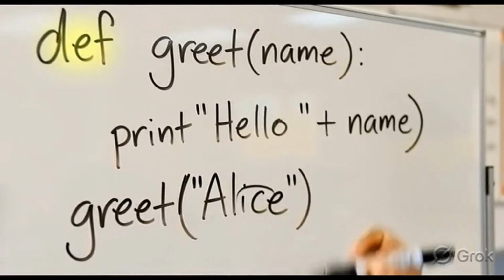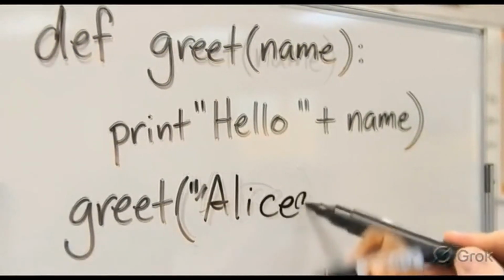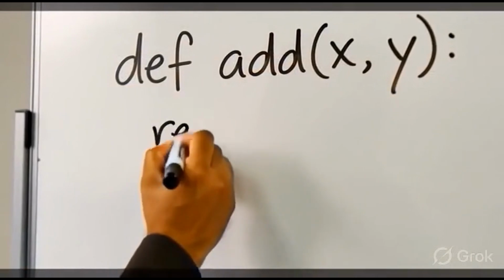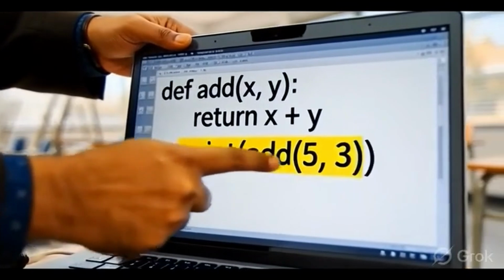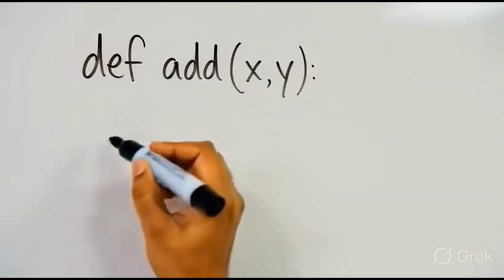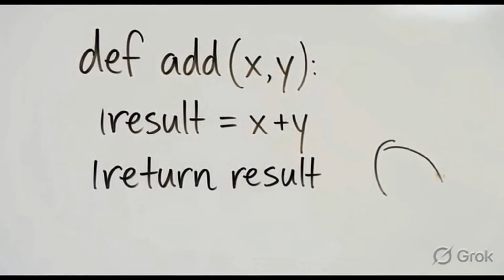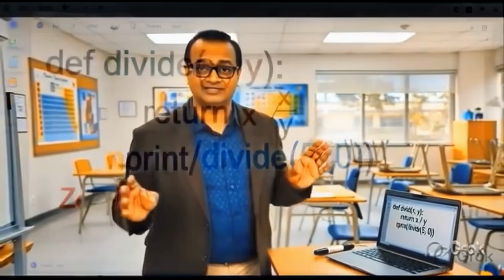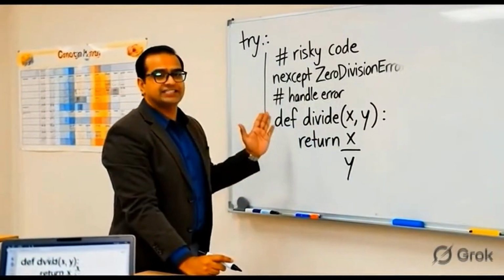Python for Beginners – Class 4 | Functions, Modules & Exception Handling Explained | Python Tutorial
Welcome to Python for Beginners – Class 4! 🐍

In this lesson, we will learn how to make our Python programs more organised and powerful using Functions, Modules, and Exception Handling.

This tutorial is designed especially for school students and beginners who want to learn Python step by step.

📚 Topics covered in this class:

• Functions with parameters and return values
• What are Modules in Python
• How to use the import statement
• Introduction to Exception Handling (try / except)
• Using Python libraries and modules

Functions help programmers reuse code, while modules allow us to use powerful built-in tools provided by Python.

Exception handling helps our programs handle errors without crashing.

This Python course is perfect for:

✔ School students
✔ Beginners learning programming
✔ Anyone interested in Python coding

Practice the examples shown in this video and continue learning Python step by step.

💬 If you have any questions, write them in the comments section.